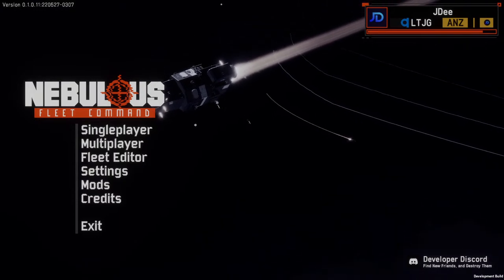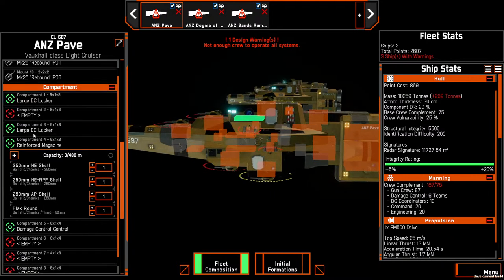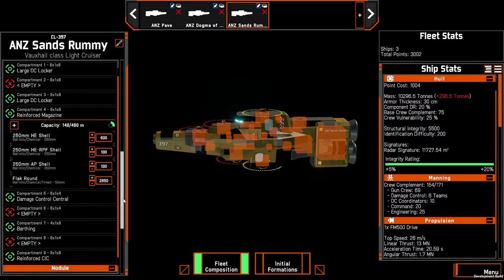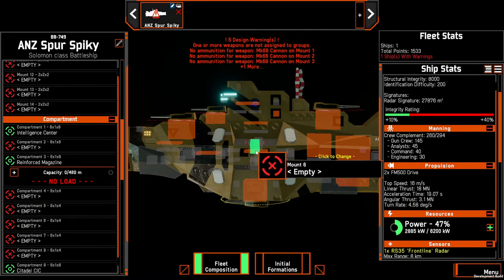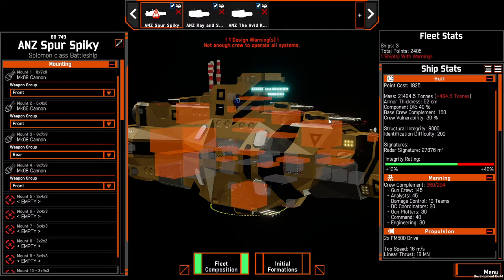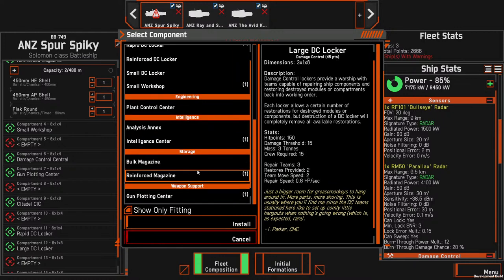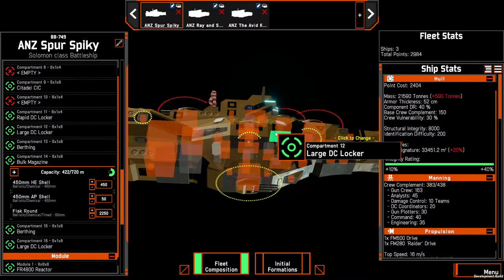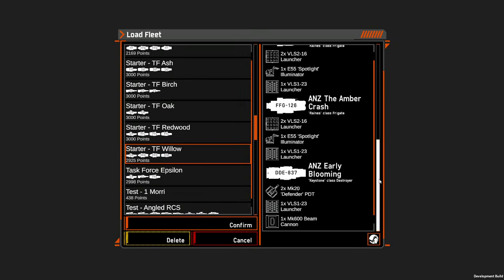Fleet Building | NEBULOUS: Fleet Command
In this Stream we build a Gun Light Cruiser Fleet, a Cannon Battleship and a Beam Battleship, showing our thoughts about why we are doing specific things and a few tips and tricks.

00:00 Stream Starts
00:10 Gun Light Cruiser Fleet - Download
23:20 Cannon BattleShip
1:00:56 Beam Destroyer Review
1:04:00 Beam Battleship Fleet
1:58:56 Stream Ends